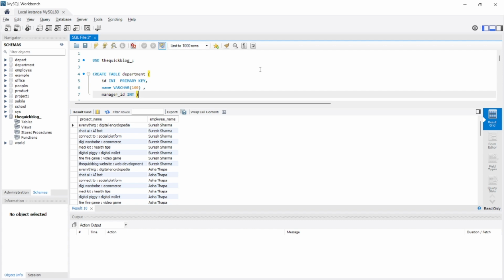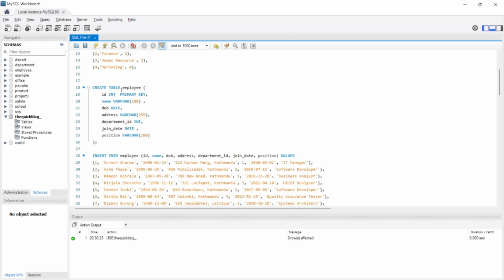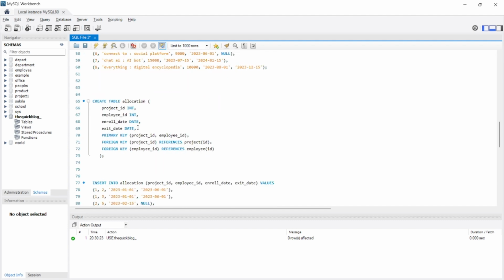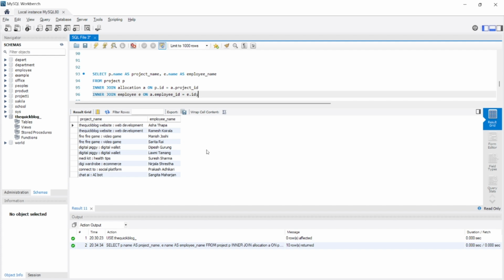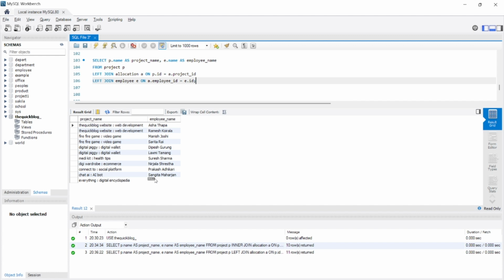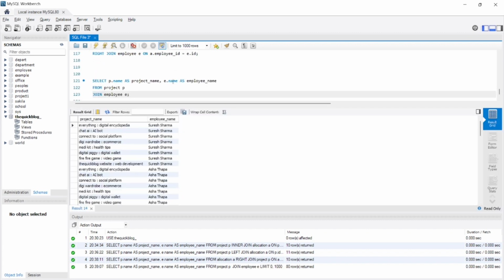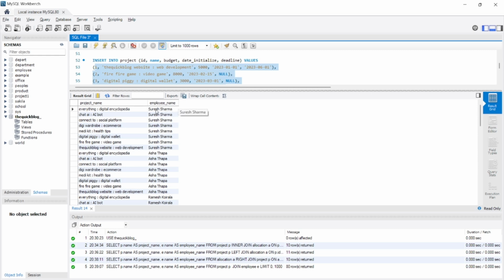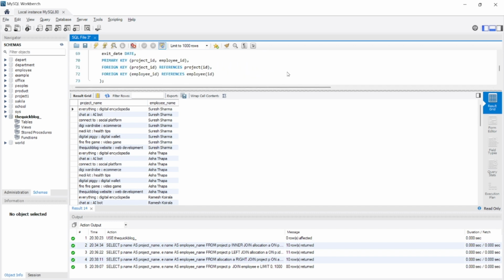MySQL 11 : SQL Joins || Inner Join, Left Join , Right Join and Cross Join concept in detail.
This tutorial is part of MySQL tutorial basic to advance playlist. In this tutorial, we will learn SQL concepts in detail with examples for all types of join.